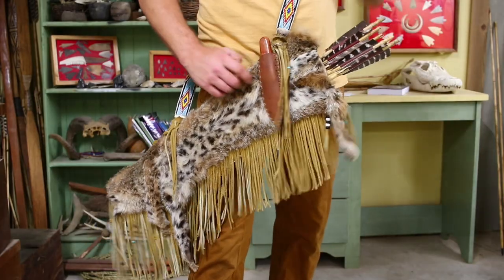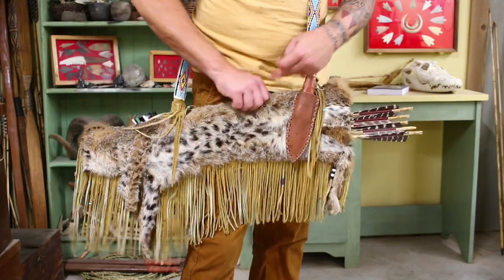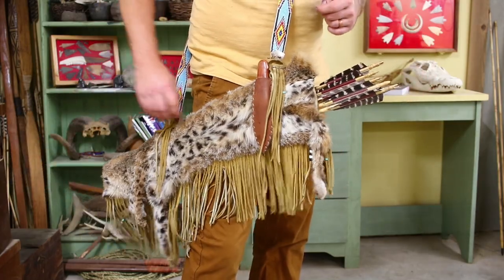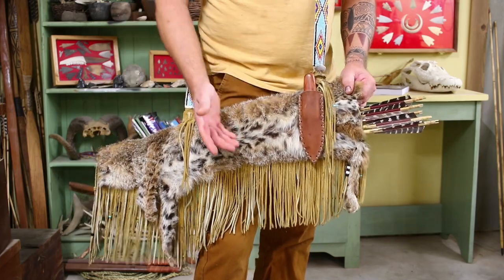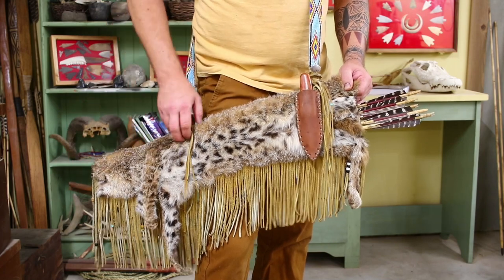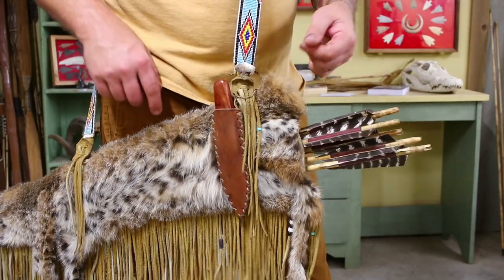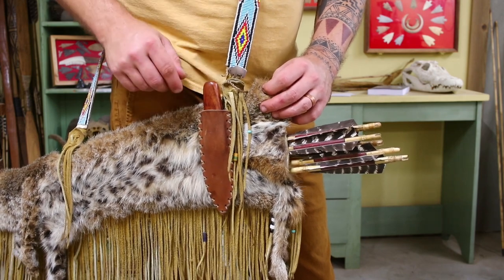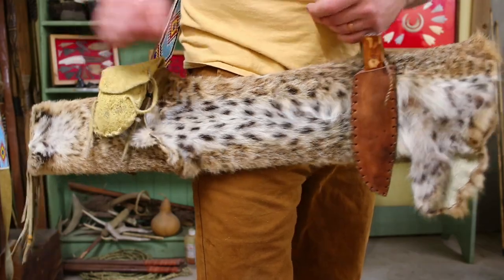Quivers for Primitive Archery/Hunting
Ryan Gill of HuntPrimitive walks through how and why he sets up his quiver for hunting with primitive implements.

If you are interested in a DIY Quiver kit, you can find them

For finished bobcat quivers, you can find them at this

We also have a few other quiver options and much much more